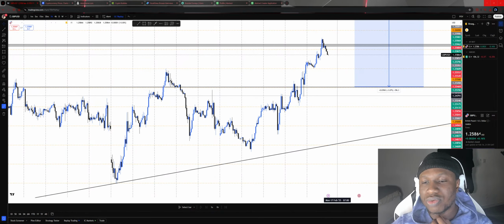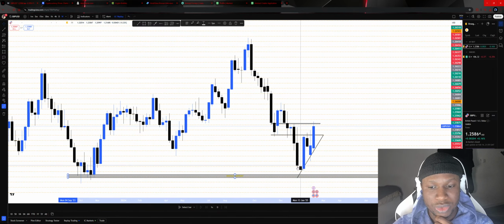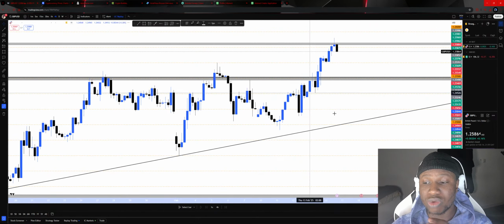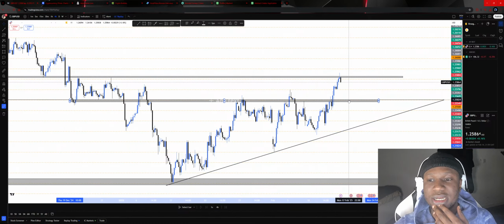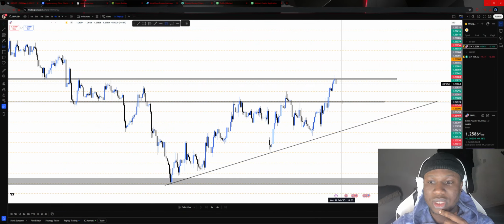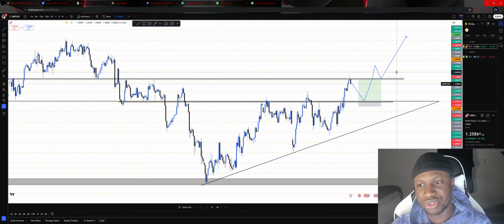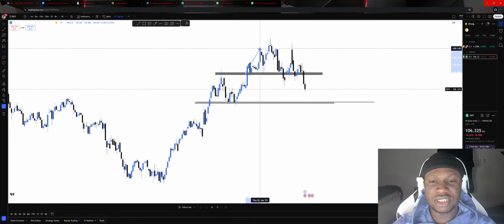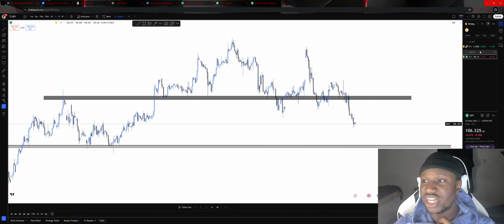SUNDAY NIGHT GBPUSD OUTLOOK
BREAKDOWN ON GBPUSD